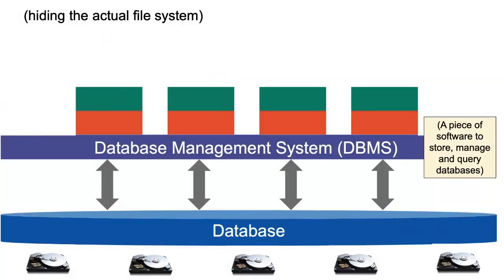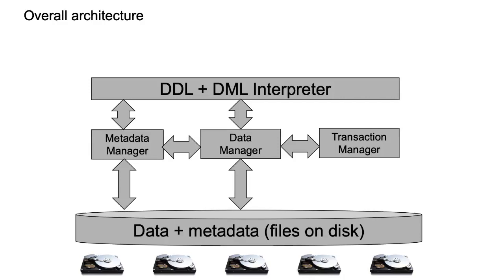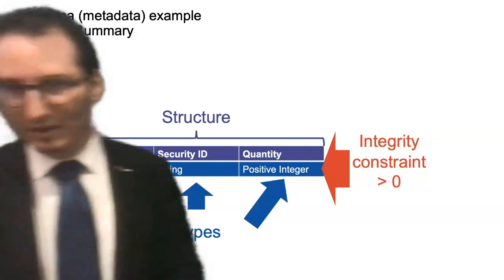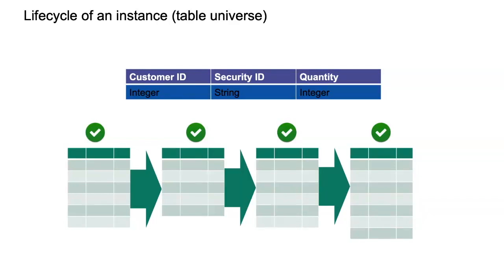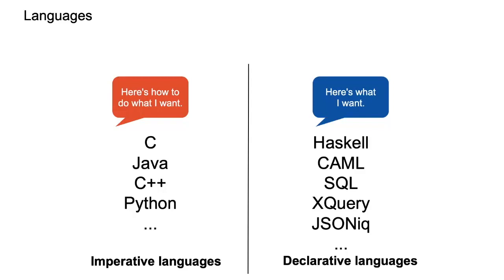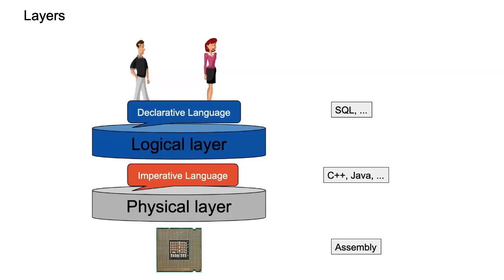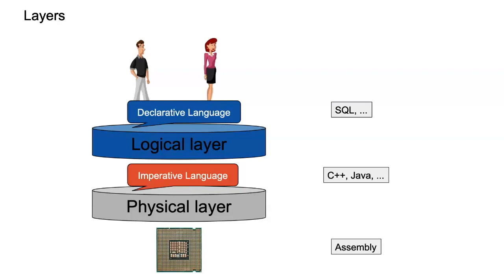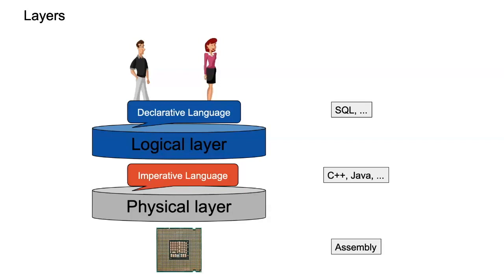1. Introduction (3/3) - Information Systems for Engineers - ETH Zurich - Fall 2023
Credits:
1. Many pictures were acquired through a general license from 123RF.
2. Some pictures were generated with DALL-E 2.